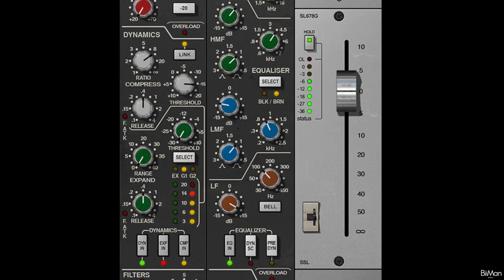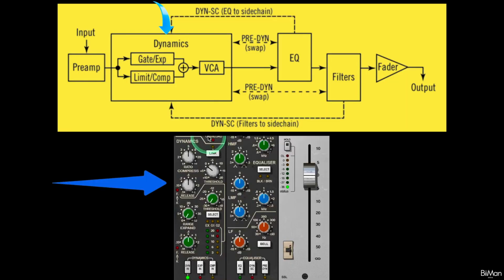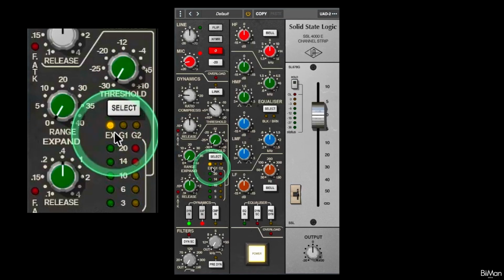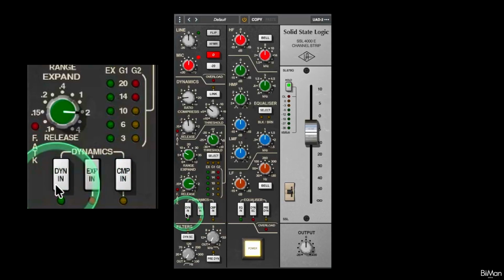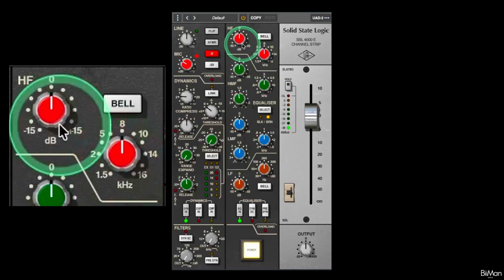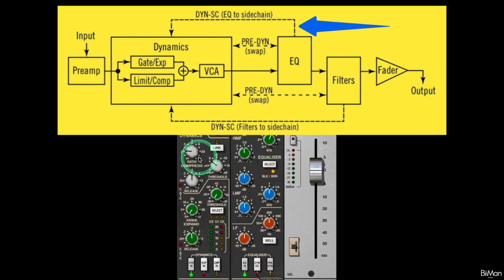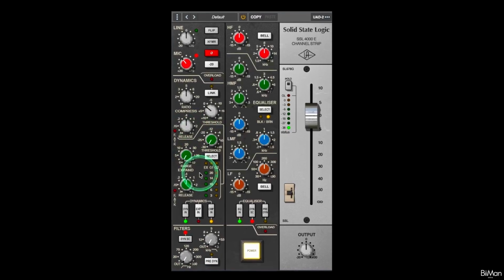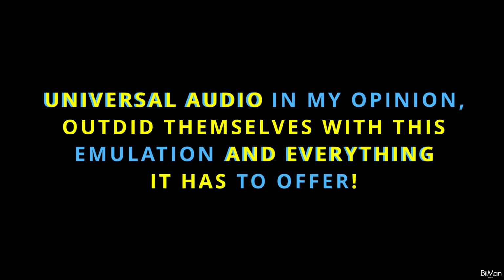The Ultimate UAD SSL 4000 E CHANNEL STRIP Plugin Review and Breakdown.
This video breaks down every knob and control on the UAD SSL 4000 E Channel Strip plugin.

0:00 Intro
00:33 Input
03:15 Dynamics
05:56 Expander/Gate
08:27 Dynamic Switches
09:52 EQ
14:16 EQ Switches
16:08 Filters
18:30 Output
20:00 Conclusion

       In this video, I completely breakdown and explain step by step every knob and control on the SSL 4000 E Channel Strip plugin from Universal Audio.
    It’s no news that Universal Audio has one of, if not the best emulation of the SSL 4000 E Channel Strip plugin. However, because of the visual complexities with most Channel strip plugins, many engineers turn to shy away from it and end up missing out on the sonic character it introduces in the mix.
This video breaks down that knowledge barrier and simplifies every knob on the plugin in a simple way that even a beginner with no prior knowledge or experience can understand right from the get go.
The tutorial Particularly simplifies the understanding of the different ways every module in this plugin gets swapped with Side chain functions.
In the video, I break down the signal flow from the;

1. Preamp Line and Mic Input

2. Dynamics Compressor/Limiter and Expander/Gate

3. EQ Bands plus Black and Brown type

4. Filters low pass and high pass

5. Output Fader, Hold and Overload functions.

 I particularly used the signal flow diagram across the various sections of the video to simplify the  plugin as well as an EQ Analyzer to simplify the visual understanding of the various EQ settings.

"Clarity is the answer."
BiiMan.